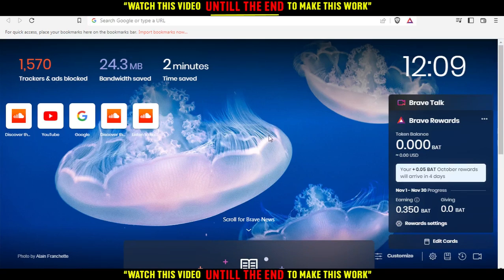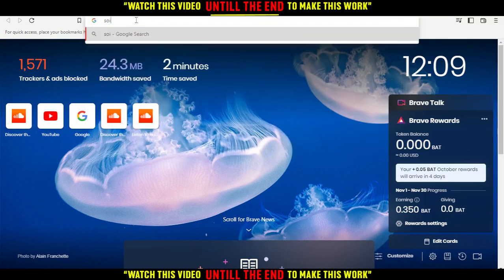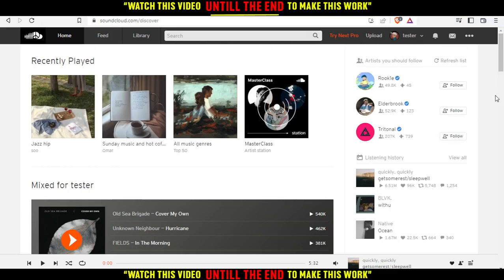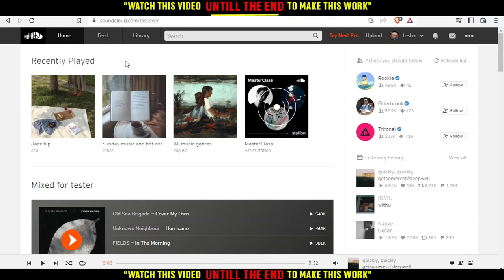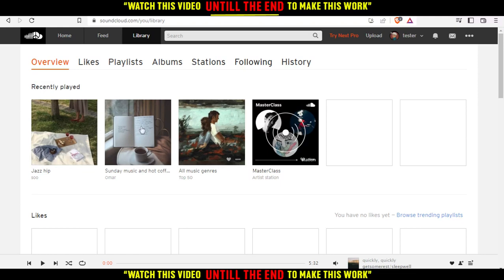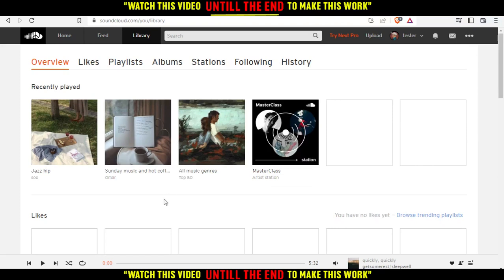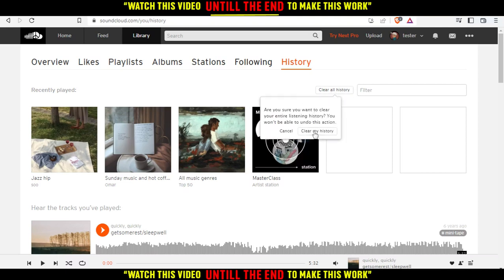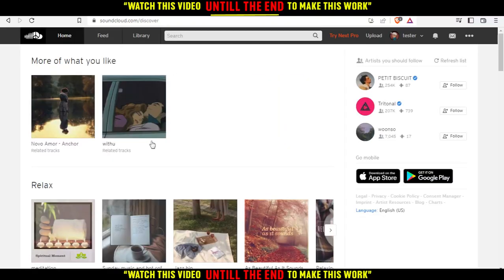How To Delete Recently Played In Soundcloud Tutorial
Today I show how to delete recently played in soundcloud tutorial,how to clear recently played on soundcloud,delete recently played in soundcloud,how to remove recently played on soundcloud,how to clear listening history on soundcloud